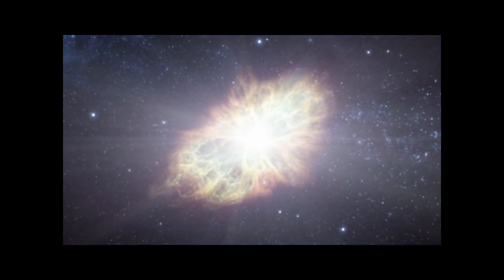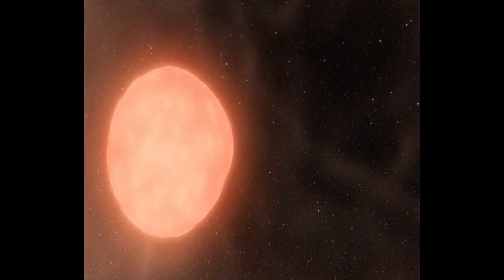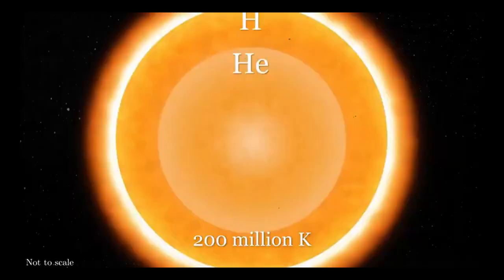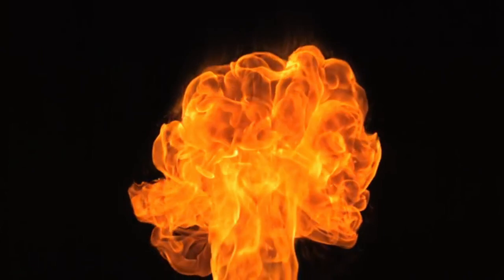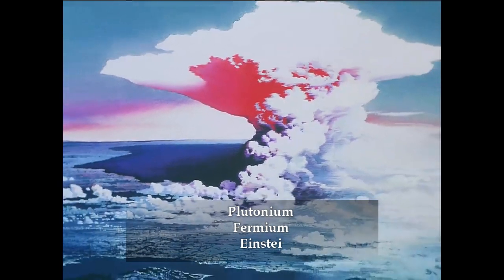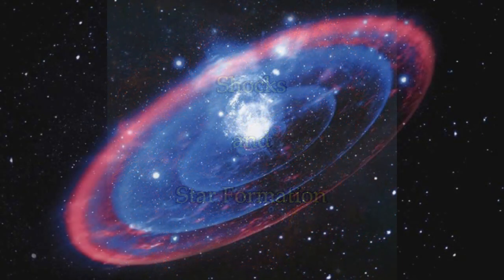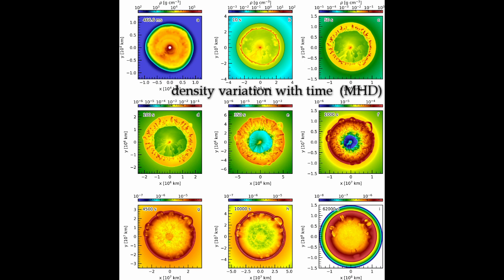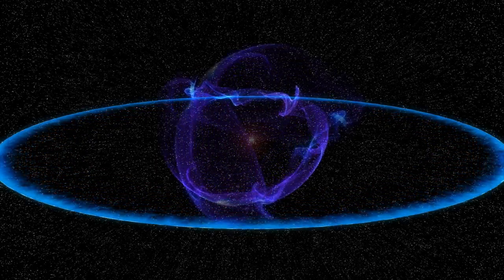Supernova Nucleosynthesis and Star Formation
This is a term project for the PH4102 - Introduction to Astrophysics course under Dr. Dibyendu Nandi. This video goes over nucleosynthesis processes ( mostly for core collapse supernovae) and how emergent shock waves may cause star formation.